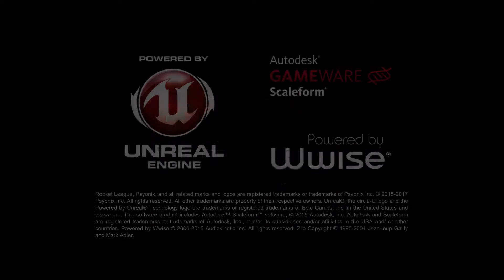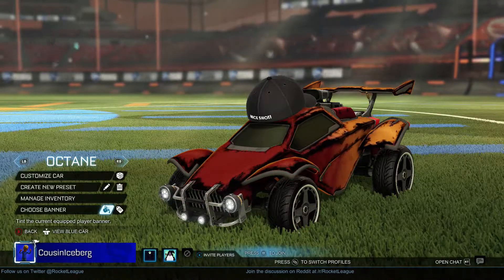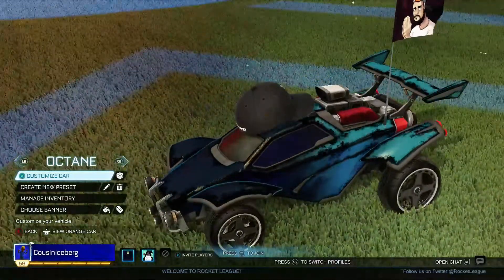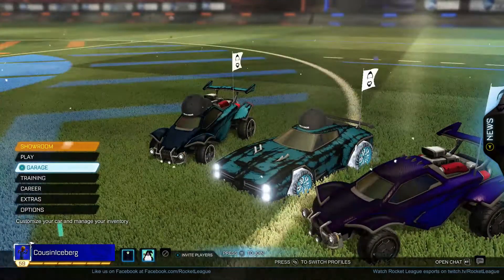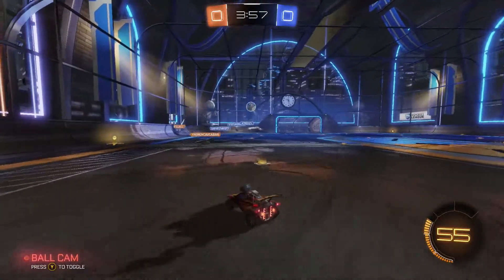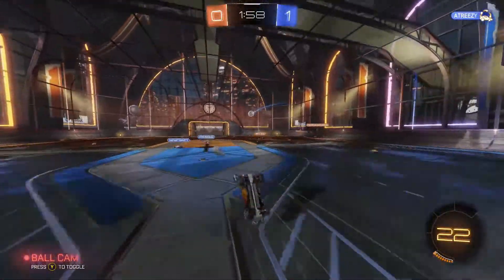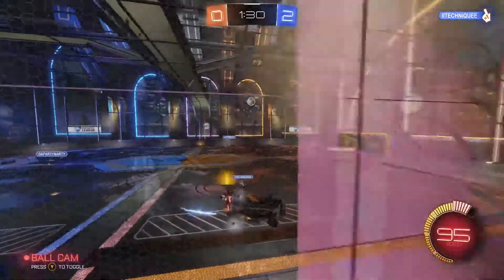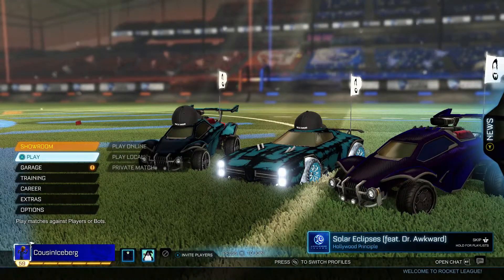NEW SEASON --- Checking Out The New Update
New Season brings New Fun!